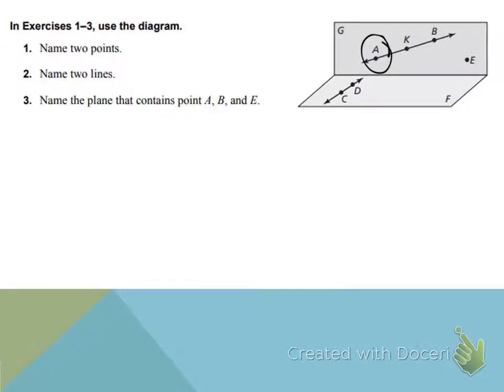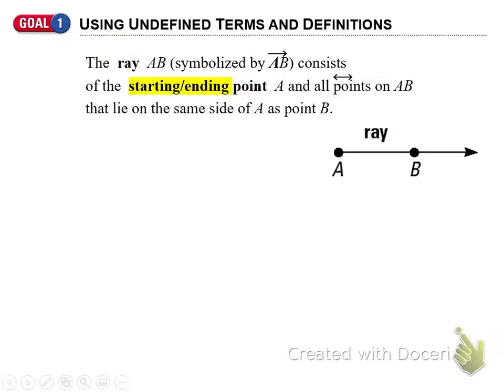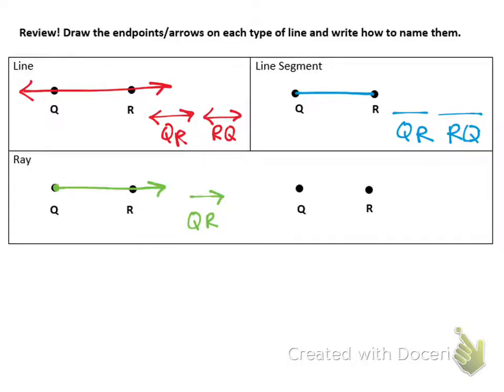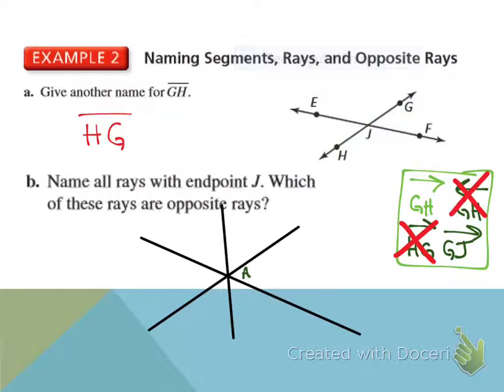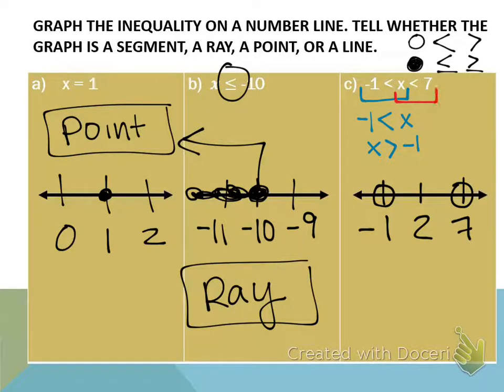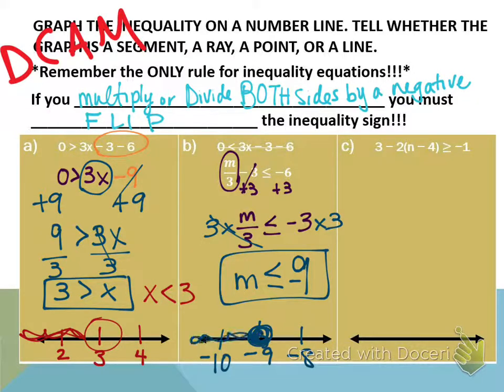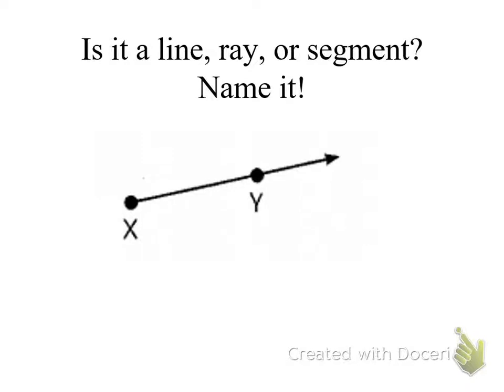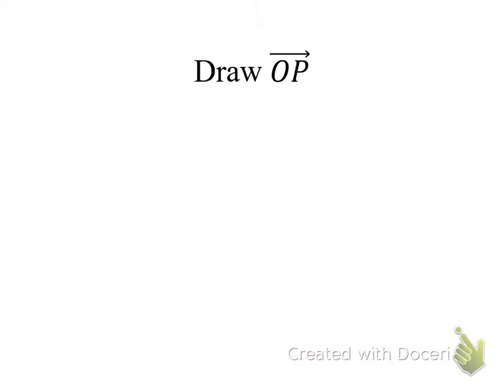1.1 Points, Lines, and Planes Part 2